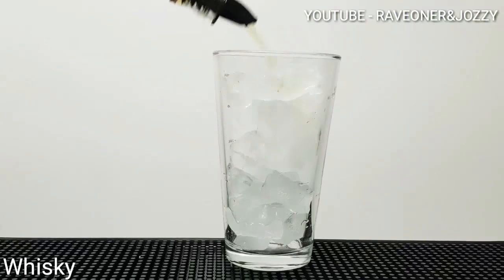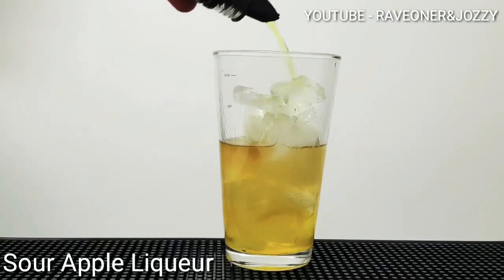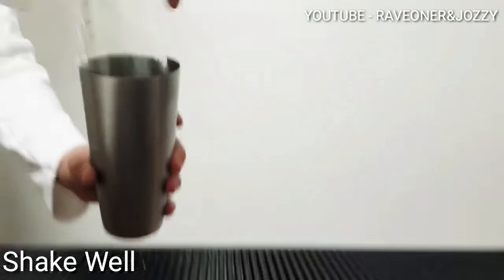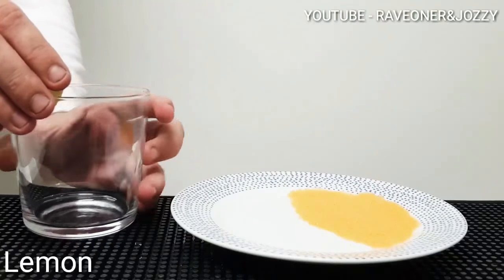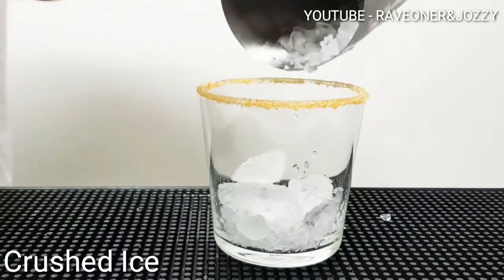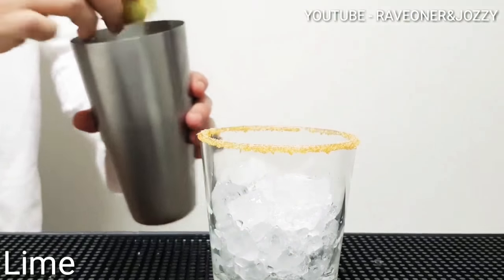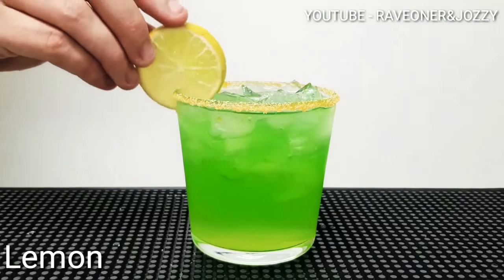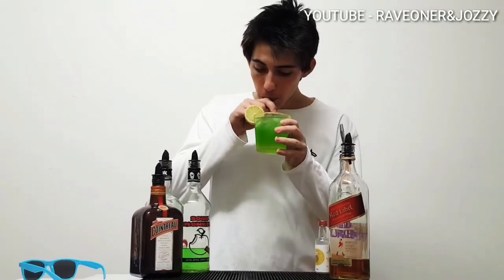FREAKY FRIDAY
Recipe
60ML Whisky
30ML Cointreau
30ML Mango cocktail mixe
15ML Sour apple liqueur
15ML Pear liqueur
Dash of Blue curaçao
Top with 45ML Mango cocktail mixer
Squeeze of half lime
Ice cubes
Crushed ice

Garnish
 Lemon juice
Mango sugar
Lemon slice

Bar Tools
Shaker
Strainer
Nips

Glassware
Old fashion glass

Method

1/. Add ice into shaker add 15ML sour apple liqueur 60ML whisky 30ML Cointreau 15ML pear liqueur and a dash of blue curaçao and shake well

2/. Garnish glass with lemon juice and mango sugar

3/. Place crushed ice into a old fashion glass add a squeeze of lime in your mix and strain into glass top with 45ML mango cocktail mixer to finish add a lemon on the side